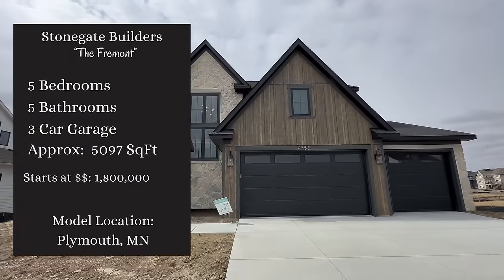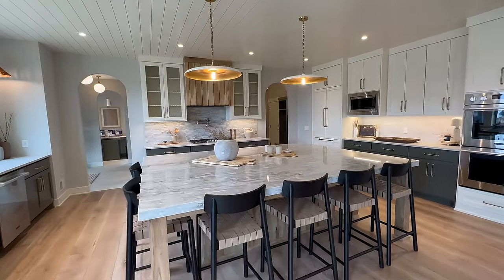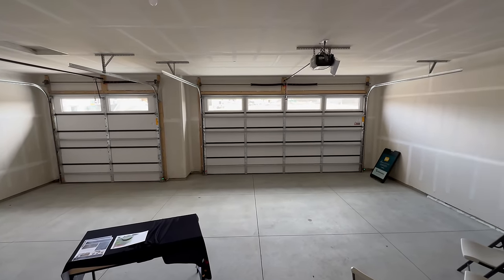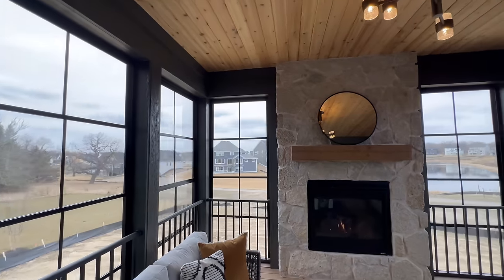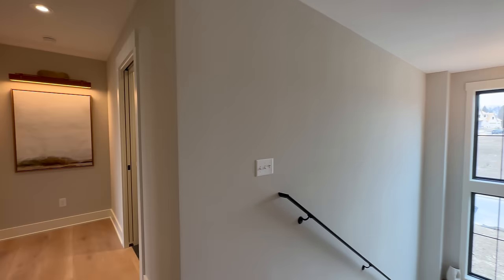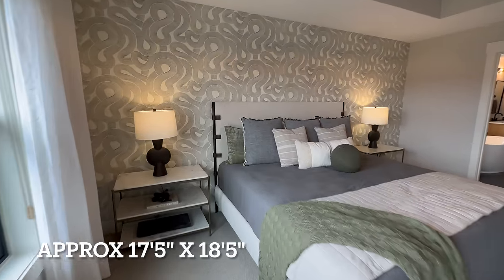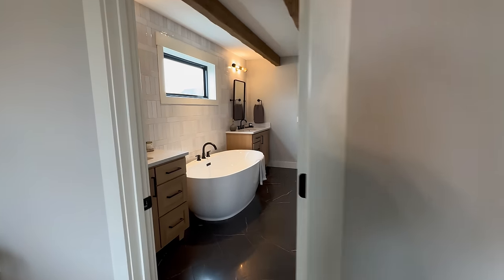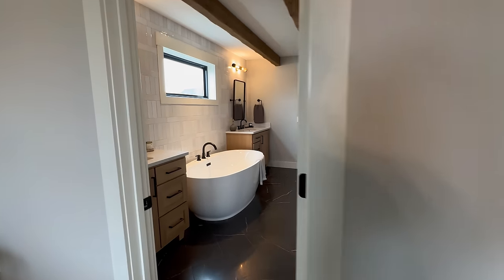INCREDIBLE 5 Bedroom Home Complete w/ MOST GORGEOUS Kitchen I've Seen!